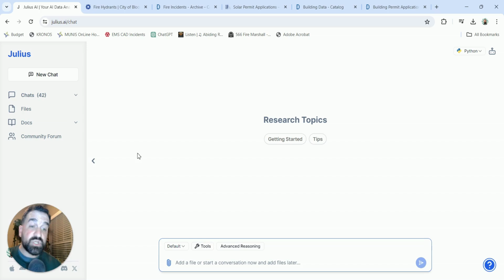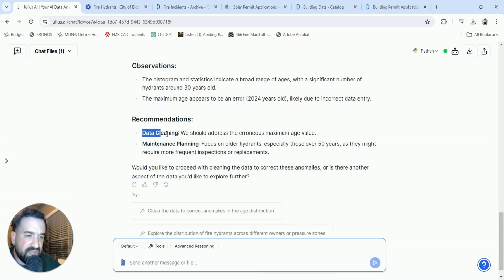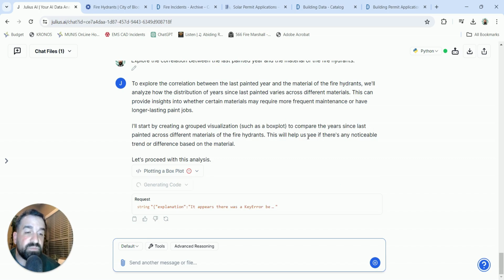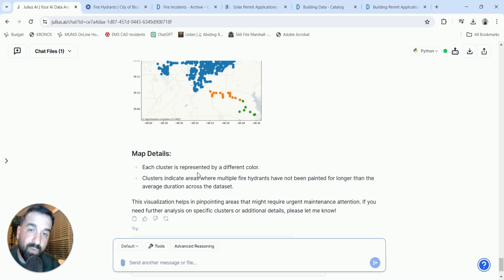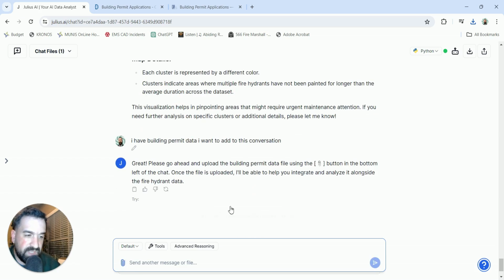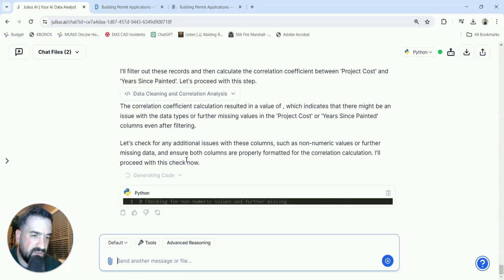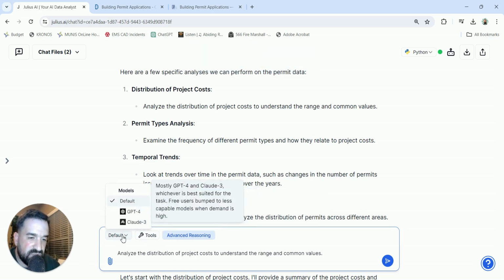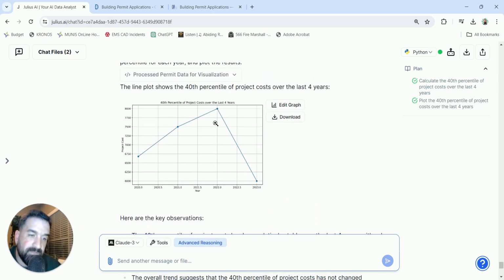Is This AI Tool the Future of Local Government? See It in Action!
Unleash AI for Smarter Cities!  Analyze fire hydrants, permits & more with Julius.  Visualize data, identify trends & optimize operations. Watch Now!

This video explores how AI, specifically Julius, can be used for data analysis in local government. The speaker uses fire hydrant data and building permit data from North Carolina to demonstrate various functionalities of Julius, including:

Uploading and cleaning data sets
Generating data visualizations (histograms, box plots, cluster maps)
Identifying patterns and trends in data
Examining relationships between different data sets (limited success in this video)
The speaker concludes by highlighting the ease of use and potential of Julius for various data analysis tasks in local government.

Key Takeaways
AI can be a powerful tool for analyzing data in local government.
Julius is an AI tool that simplifies data exploration and visualization.
Data analysis can help identify trends, patterns, and areas for improvement in various aspects of city operations.
- Want to become a master at AI? and watch a FREE lesson!
- All the prompts you'll ever need in local gov